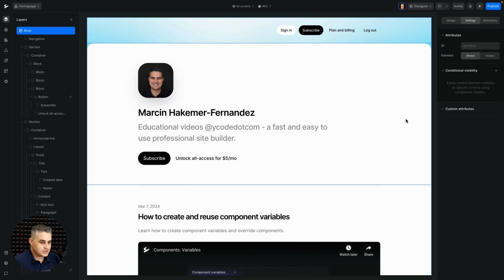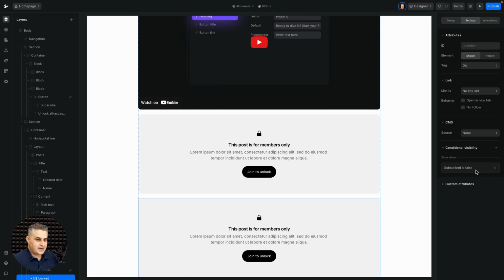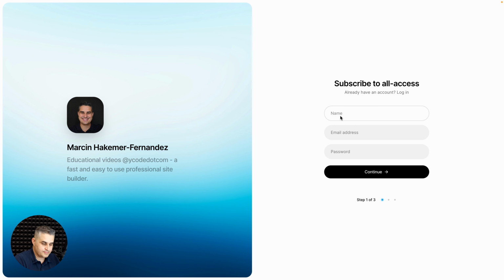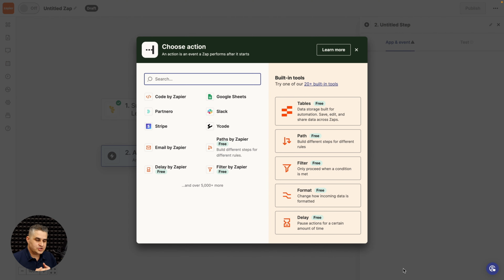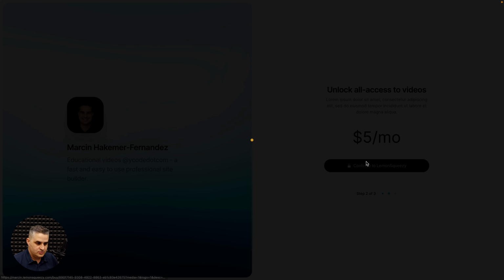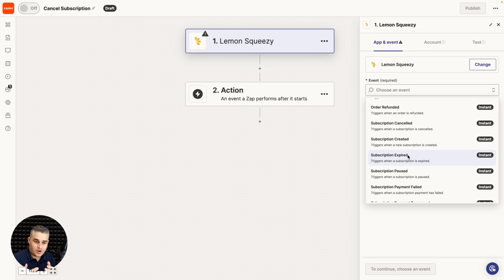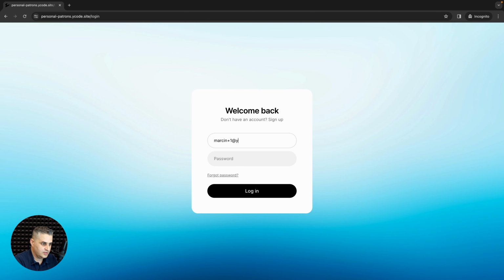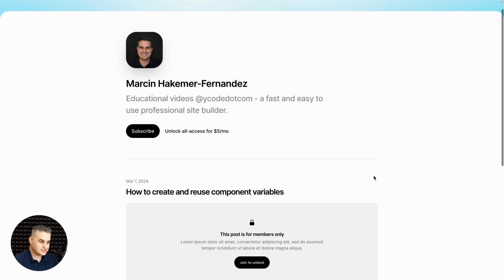Creating a membership site (with Zapier and LemonSqueezy)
0:00 Setting up Ycode
4:19 Setting up LemonSqueezy
8:14 Connecting Ycode to Zapier
9:18 Creating the subscribe Zap
17:43 Creating the cancel Zap
23:06 How a member would cancel a subscription